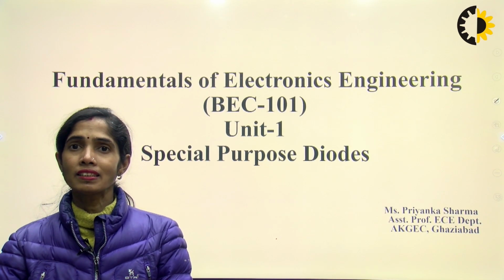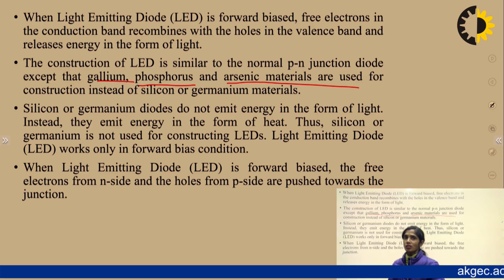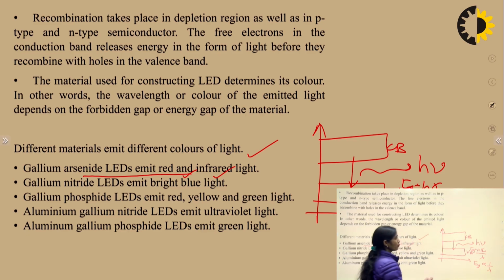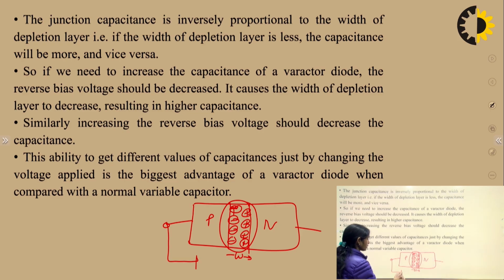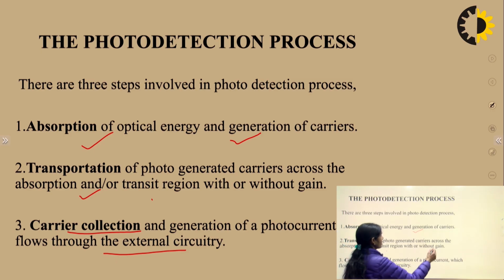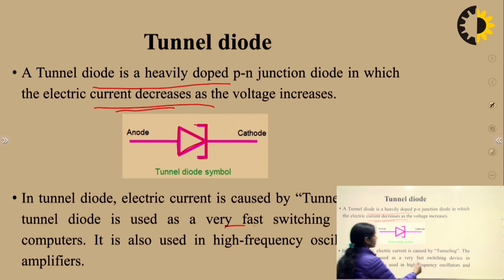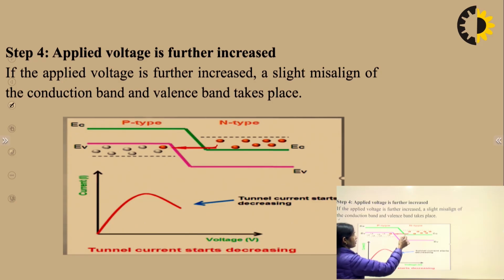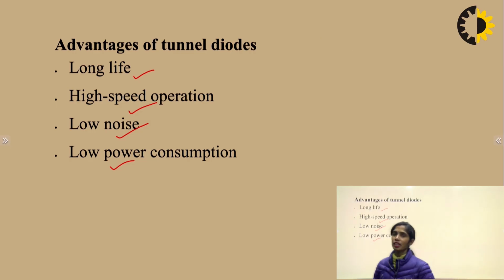SPECIAL PURPOSE DIODES | FEE | LECTURE 01 BY MS. PRIYANKA SHARMA | AKGEC